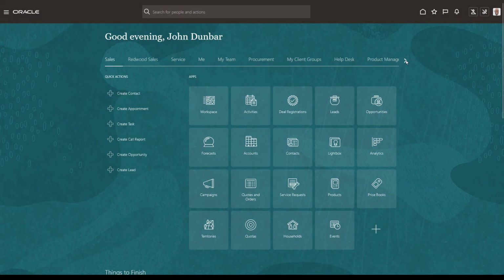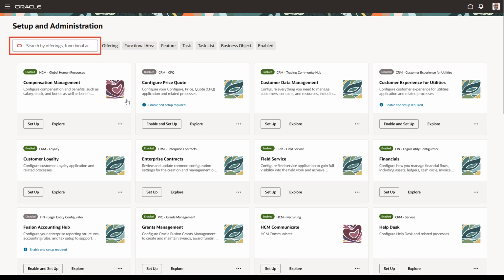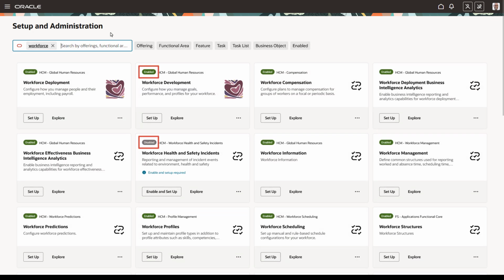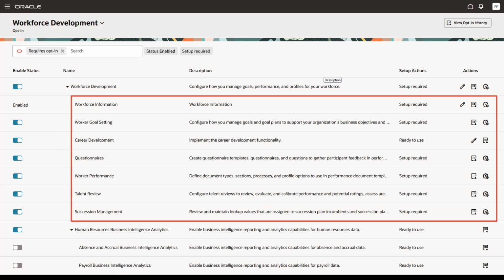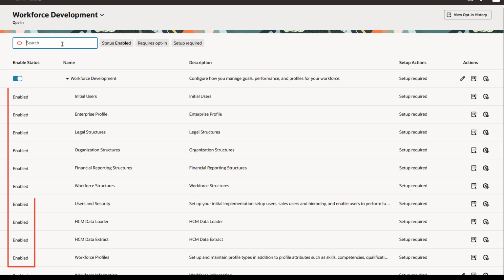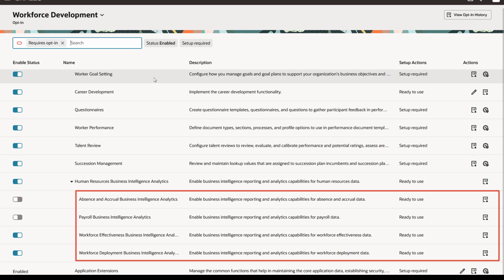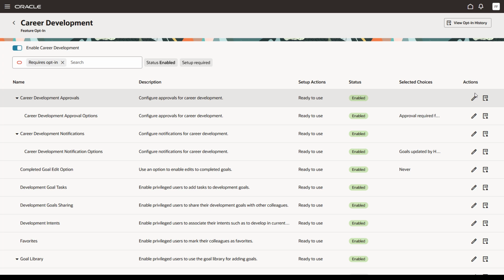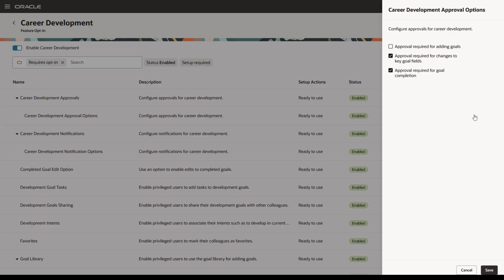Setup | Configure offerings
Topics in this video:
00:00 Introduction
00:03 Role you need to configure offerings
00:08 Open the Setup and Administration work area
00:26 View offerings and functional areas
00:45 View core functionality
00:53 Opt in to offerings and functional areas
01:11 View and opt in to detailed features
01:46 Identify core functionality